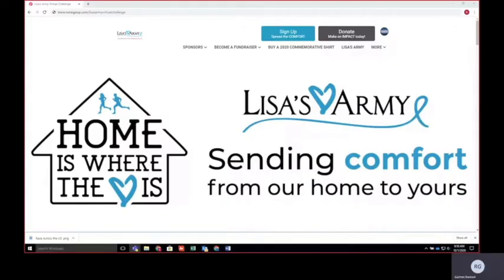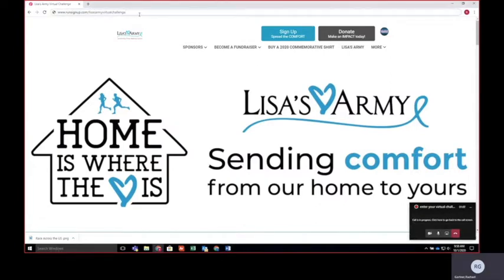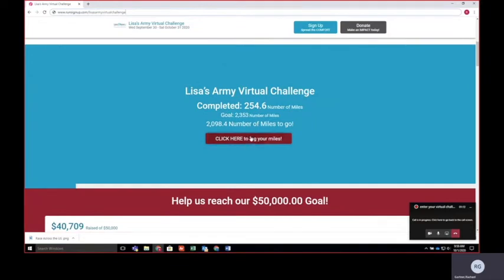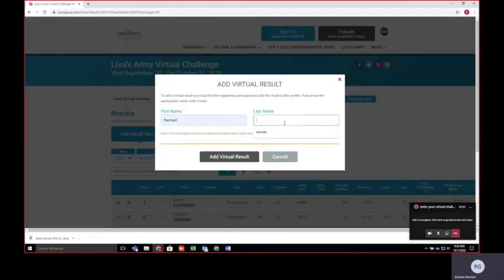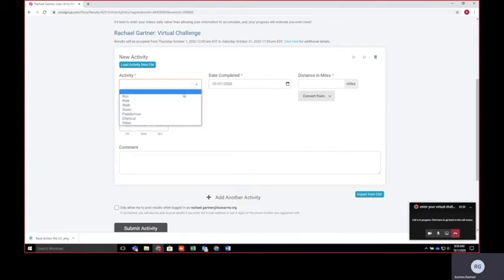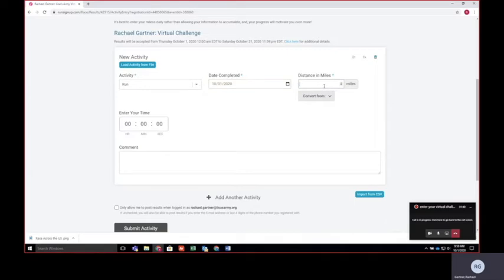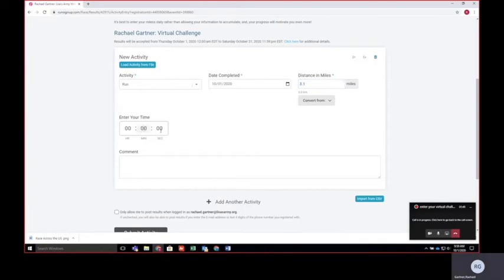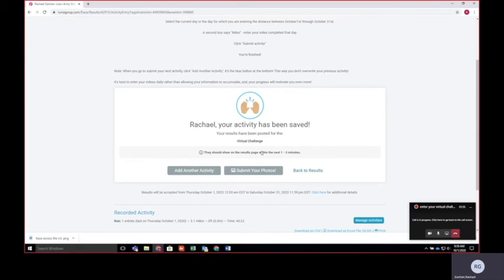Result Log Lisa's Army